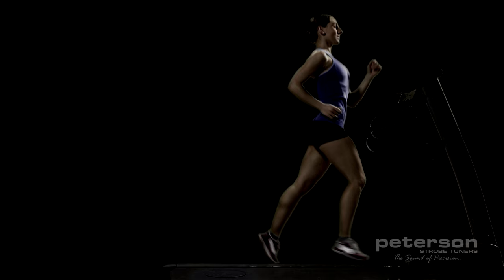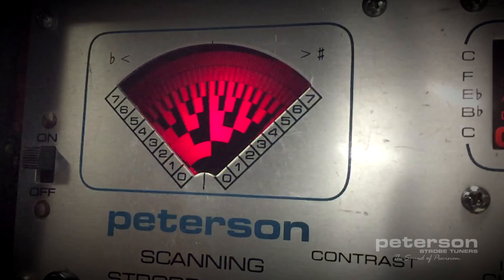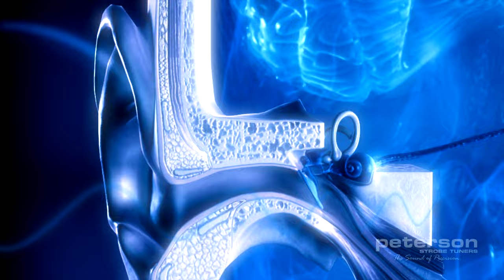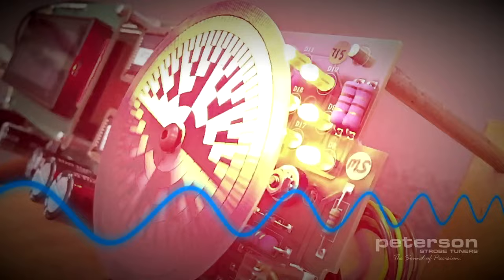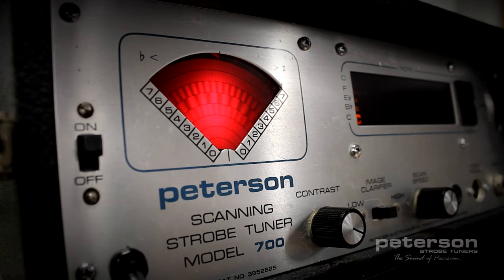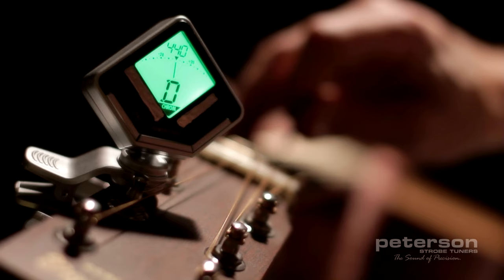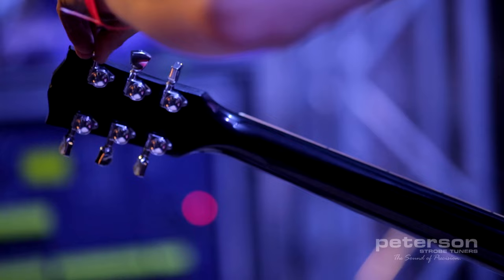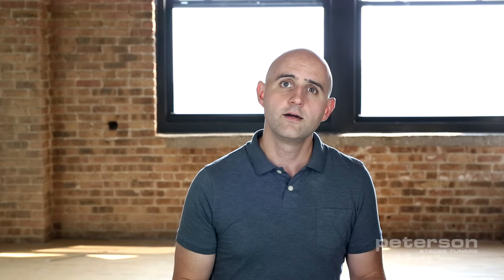How Does A Strobe Tuner Work?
How exactly are Peterson tuning products different from other tuners? What is a strobe tuner? Do I really need to be that "in tune"? What are "Sweetened Tunings"?

If you've asked any of the questions in the past, we invite you to watch our video series that breaks each one of these points down and explains how our tuning products can help make your instrument sound the best it can.